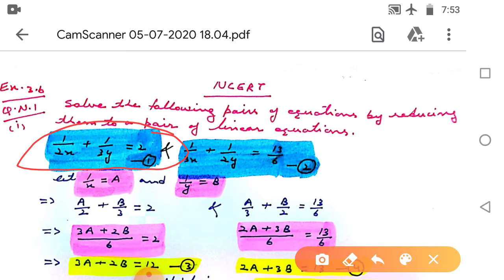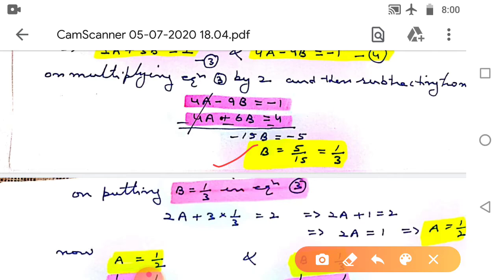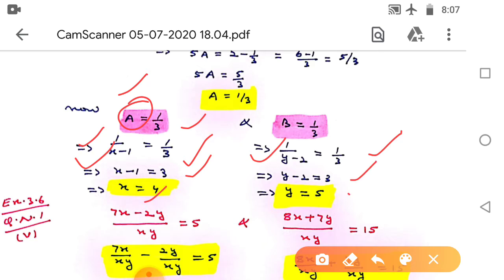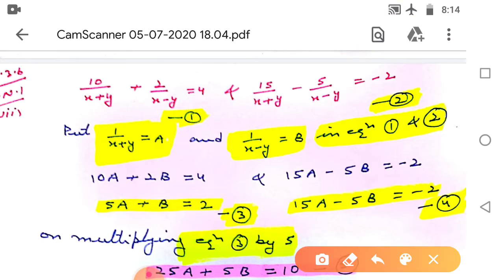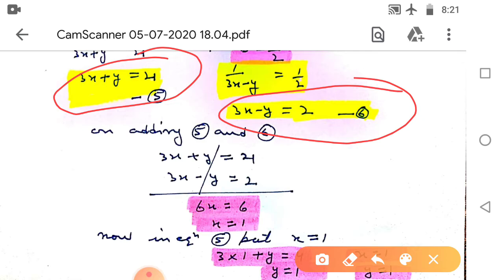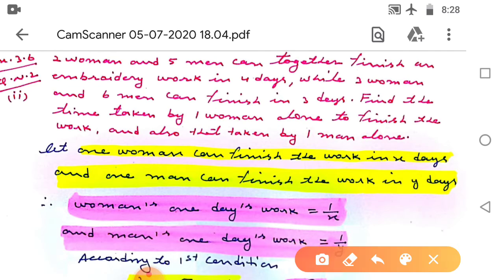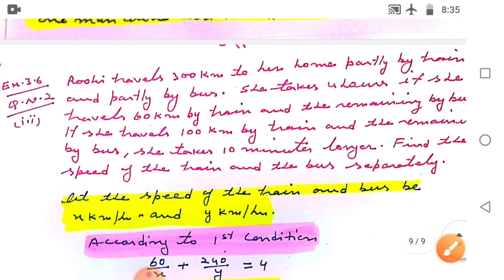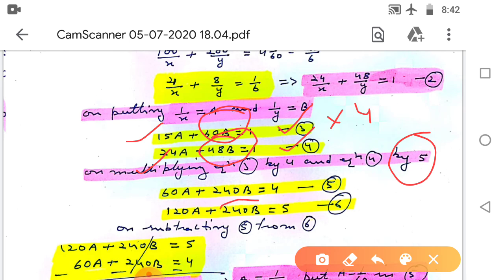NCERT Ex. 3.6 Q.1&2 PAIR OF LINEAR EQUATIONS IN TWO VARIABLES.|CLASS X